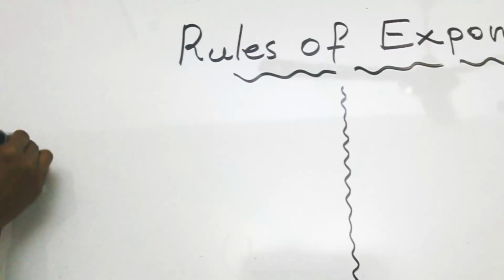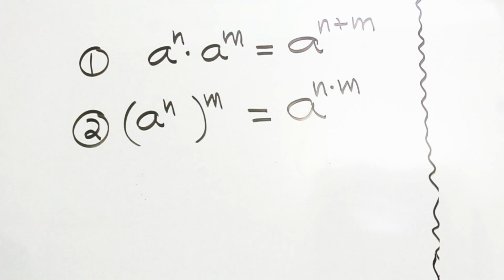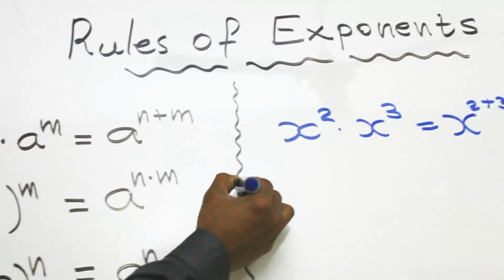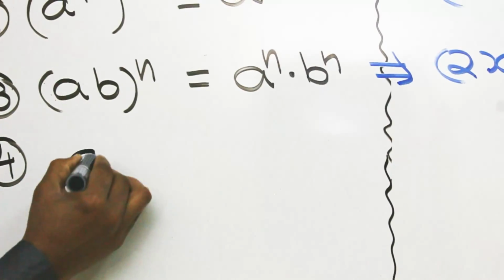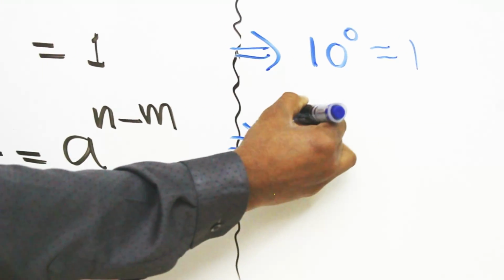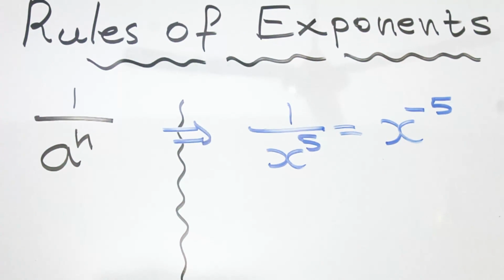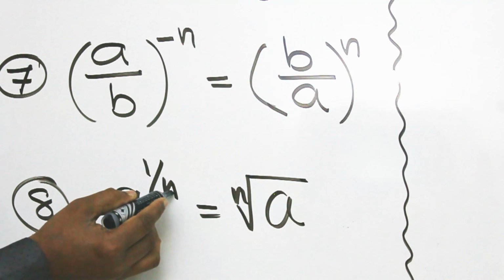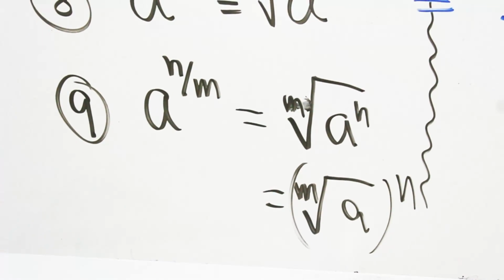Rules of Exponents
Important Rules of Exponents for Basic Math students.